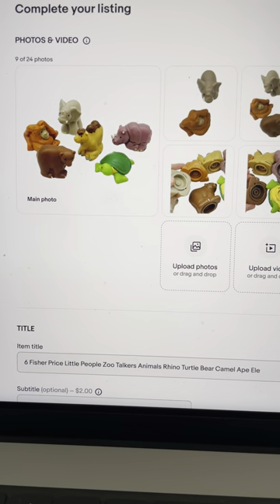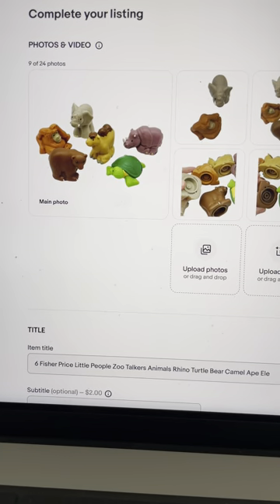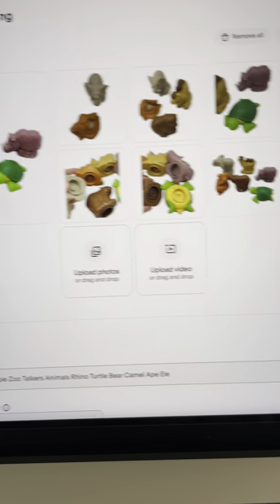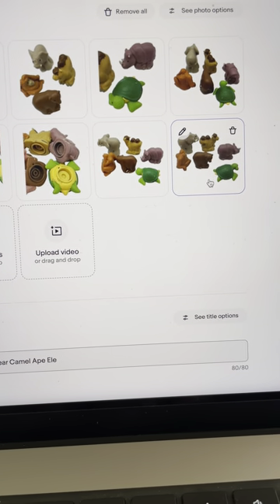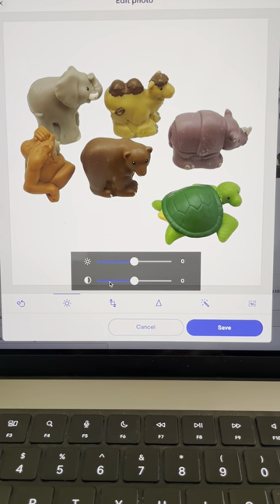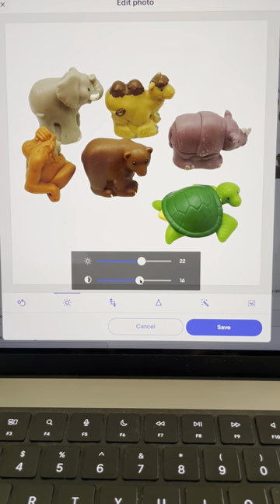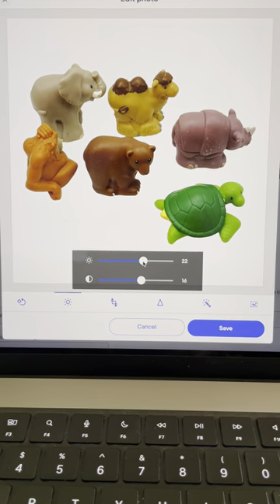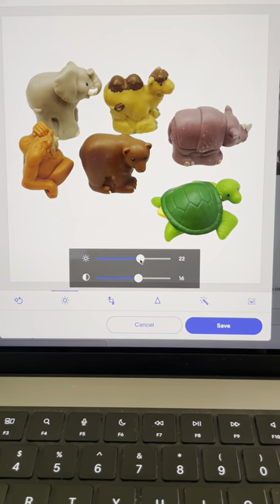Brighten your photo with this simple ebay FREE Tool BOLO Buddies Reseller Tip of the Day